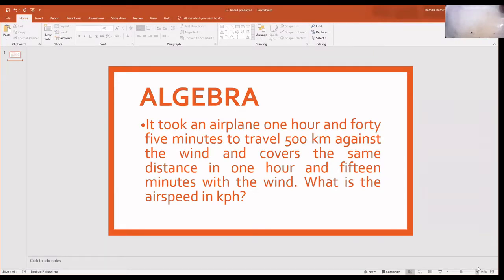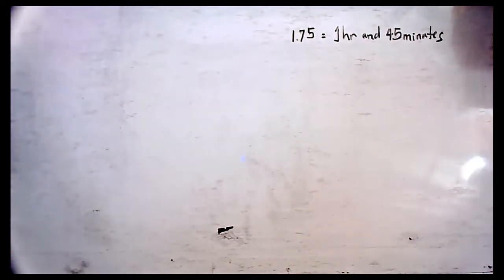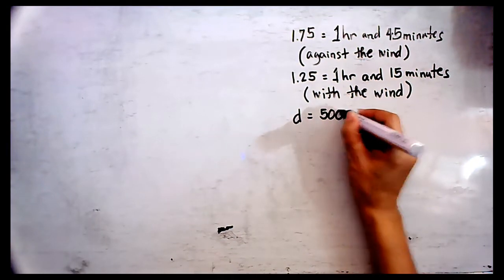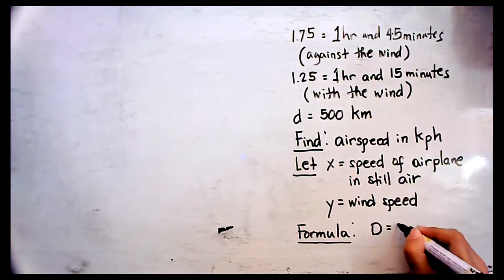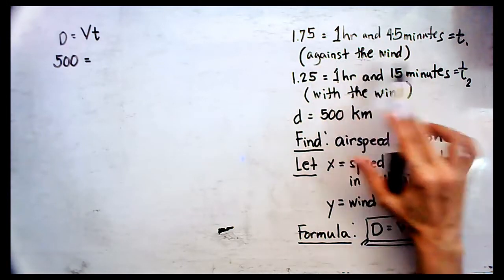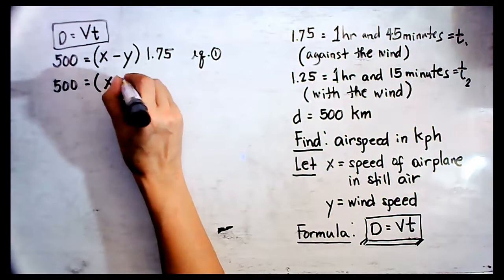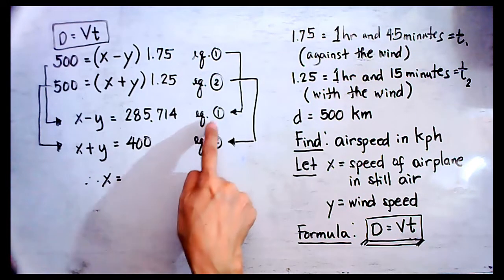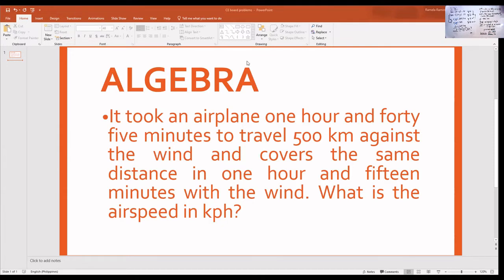Algebra Part 2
This is a video tutorial on Algebra, Part 2, Dr. Ram @ your service. sharingiscaring, just wanted to share my 3Ts in life, time, talent and treasure.